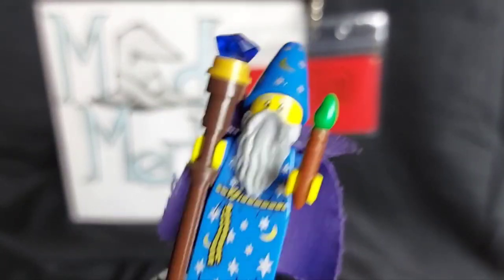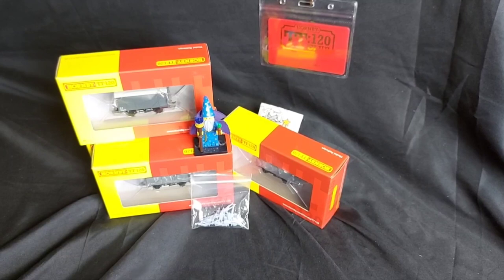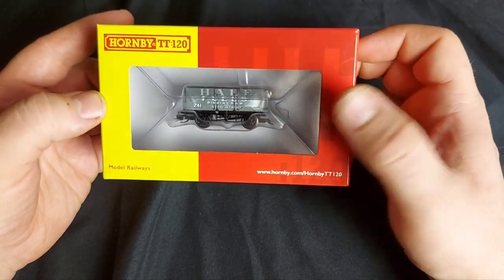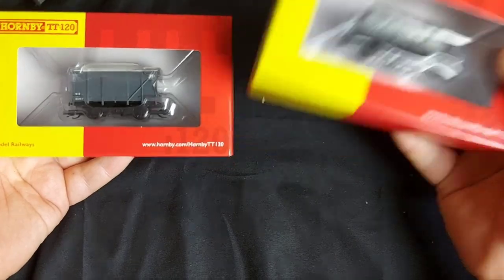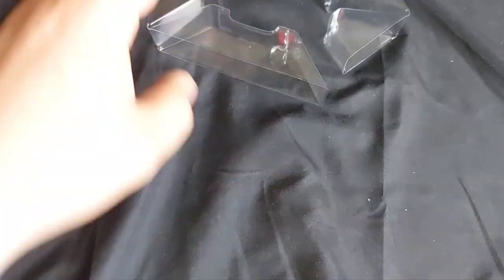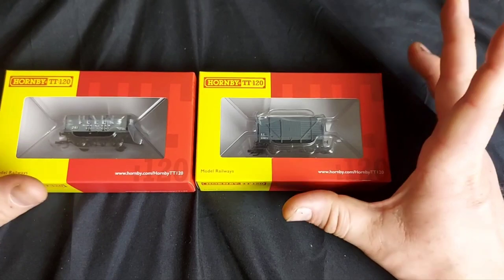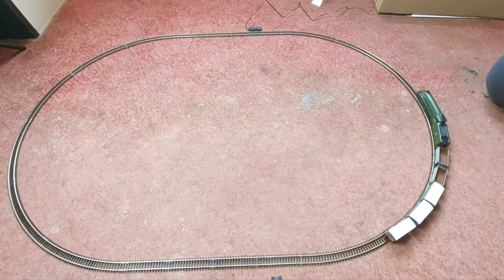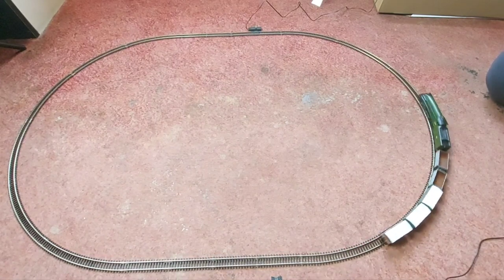Hornby TT:120 7 Plank Wagon and LNER Vent Van + extra - a Mad Merlins unboxing.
Today, we take a look at two more new Hornby TT:120 products. The 7 plank open wagon and the LNER vent van.

As a bonus, I'm also showing off some 3-D printed TT scale people.